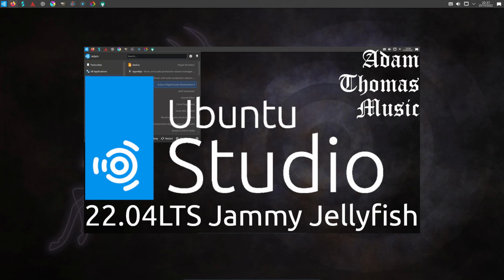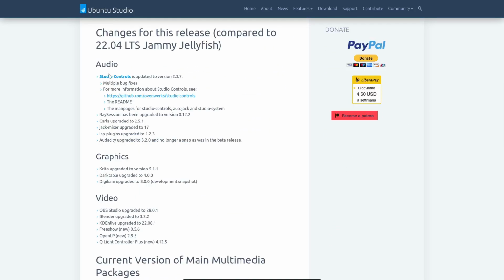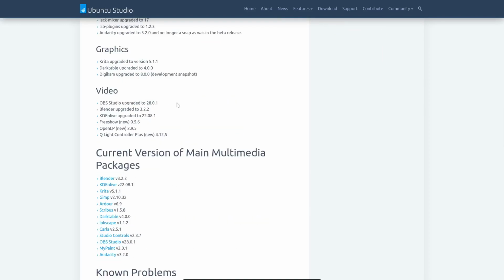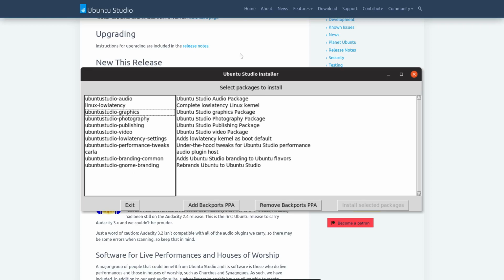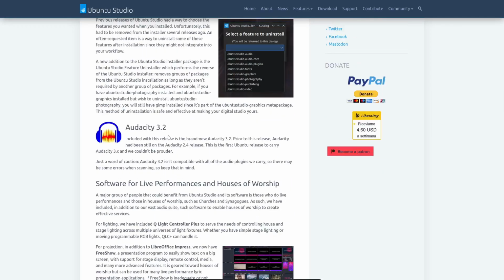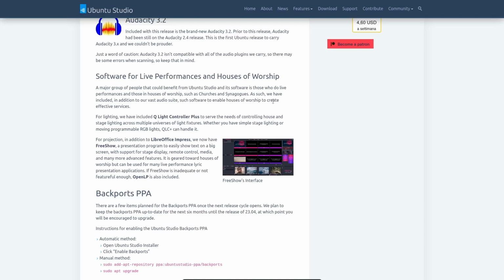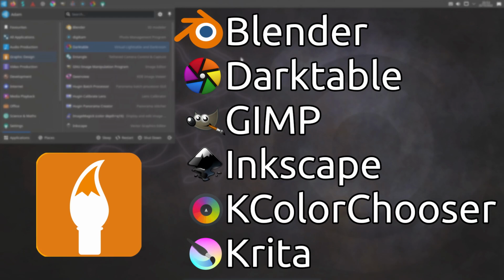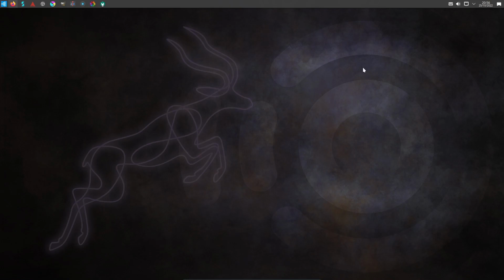A First Look at Ubuntu Studio 22.10 'Kinetic Kudu'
It's October, and you know what that means! It's time for the .10 release of this years Ubuntu Studio!

Ubuntu Studio is a GNU/Linux distribution created for creatives, including; Musicians, Video Creators, Graphic Designers, Authors, Photographers and Artists, as well as other digital creators. It bases itself on Ubuntu which itself is based on the rock solid Debian.

Here are my initial thoughts on this version of the distribution, as well as a quick tour of the desktop and some of its programs.